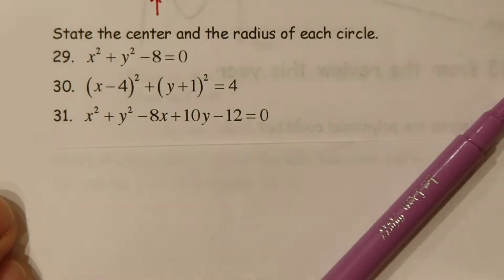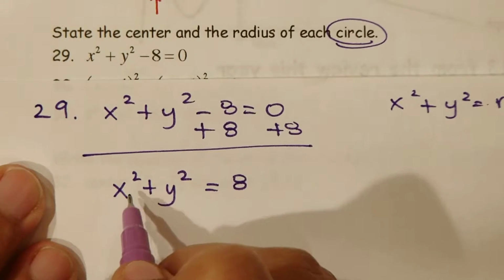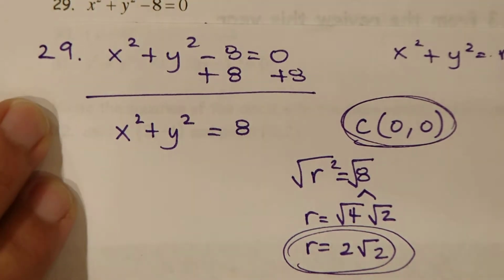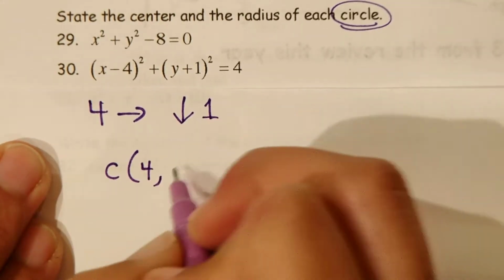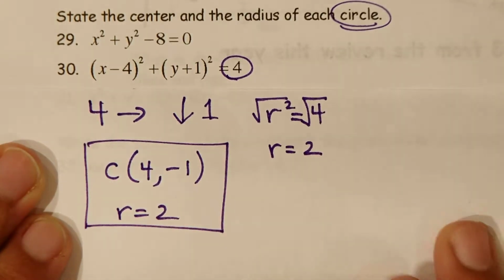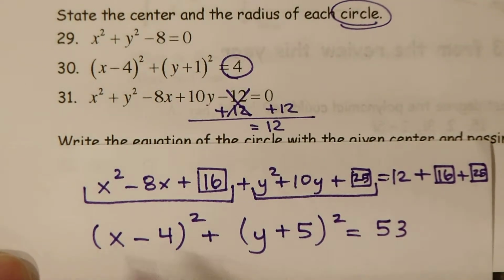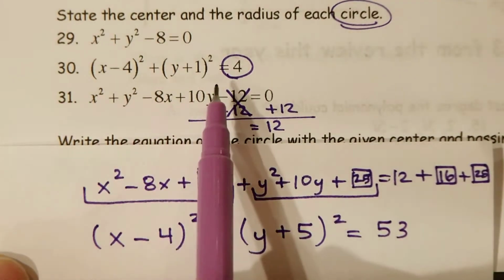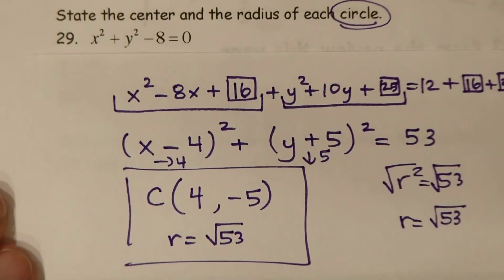Precal SPRING FINAL Review 29 to 31 (center and radius of circle)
Step by step math videos MathTutorApril.com

State the center and radius of the circle.